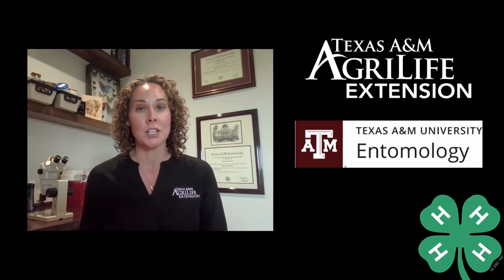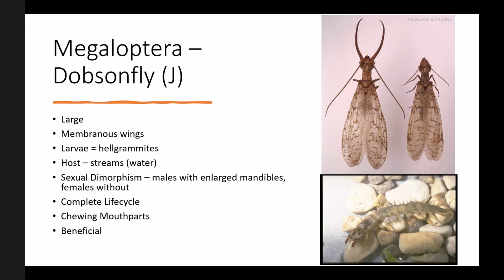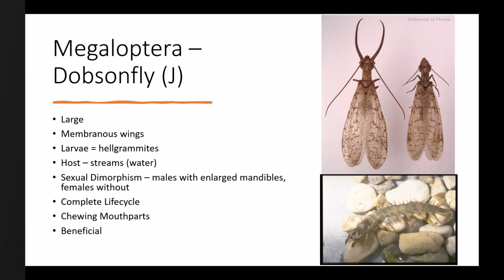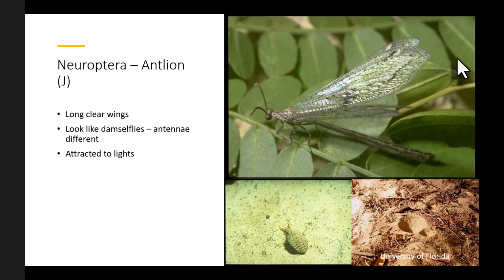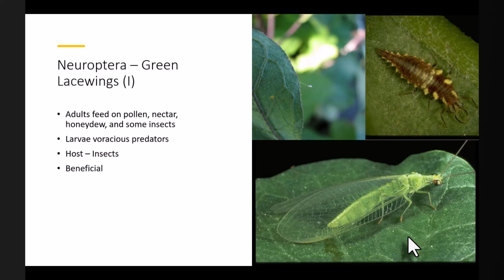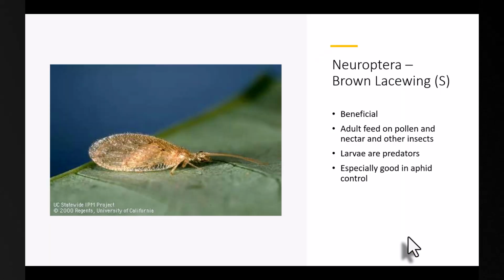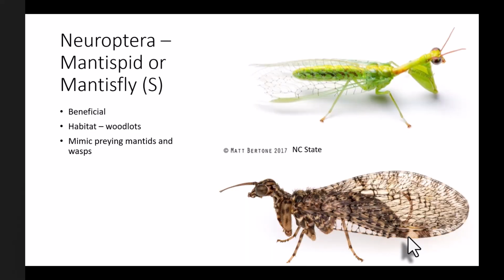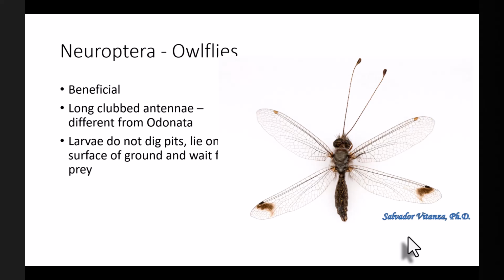Megaloptera and Neuroptera